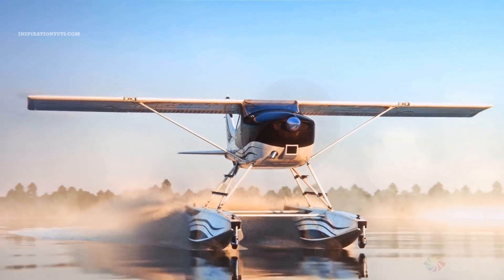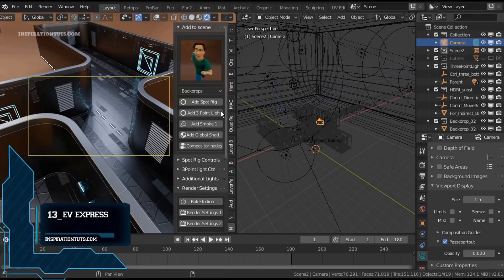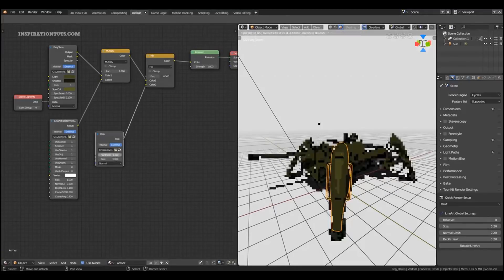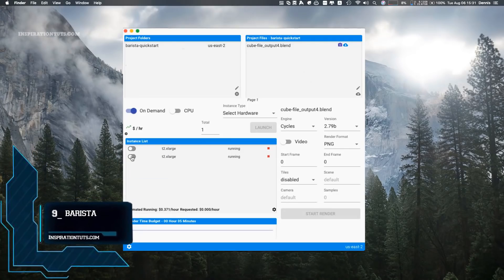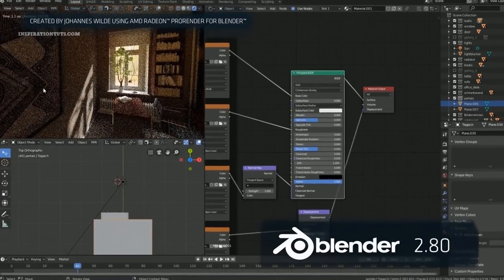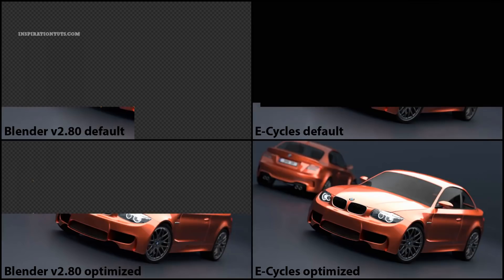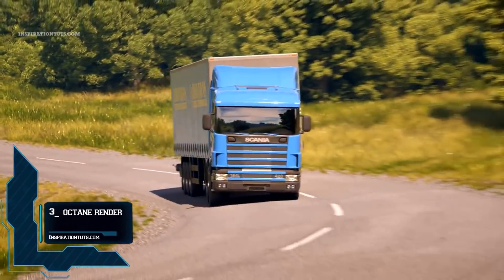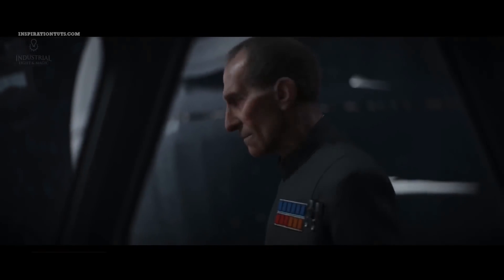Blender Addons for Rendering and Lighting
we are going to talk about Some of the best Blender Addons For Lighting and rendering different types of environments and scenes that Artists can use to save time and create more realistic renders or nonrealistic renders if they need to. a lot of these addons are really good and can be relied on for different purposes and to achieve different results.

SKETCH STYLE is an addon that can be used for Ambient Occlusion, “clay” and “sketch” type renderings, like what we can find in professional software that have the ability to create nonrealistic rendering such as SketchUp.

EV Express is an add-on that is used to speeds up the workflow of setting up scenes in Blender's real-time renderer known as EEVEE to showcase models or entire scenes in a short period of time.

12_LuxCoreRender
LuxCoreRender is a free and open-source render engine that works with Blender.

ToonKit for Cycles is an add-on for Non-Photorealistic Rendering, photo-surreal rendering and Stylish Rendering with Cycles.

 10_Pro-Lighting: Skies
Pro-lighting:Skies is an add-on from Blender guru that artists can use to instantly change outdoor lighting to any time of the day, any weather, and achieve more realistic results because it is based on using high dynamic range images or what is known as HDRI.

Barista is not exactly an add-on but a rendering tool that gives Blender artists direct CPU & GPU rendering access using Amazon Web Services.

8_Radeon Prorender
ProRender is a powerful physically-based rendering engine. it can simultaneously use and balance the capabilities of multiple GPUs and CPUs – on the same system, at the same time.

Physical Starlight and Atmosphere" is a full environmental simulator that brings visual consistency when looking at objects in the scene.

E-Cycles is a Blender addon that is used to achieve better raytracing performance.

5_Gaffer
Gaffer is a Blender add-on that helps artists light their scenes by presenting all the right settings in convenient panels for quick access and experimentation which can great for saving time, efficiency and focusing on creating better lighting without getting distracted searching for buttons.

4_indigo render
Indigo Renderer is an unbiased, GPU and CPU renderer that accurately simulates the physics of light

3_octane render
Octane Render is an unbiased rendering engine with real-time capability. It was created by New Zealand-based company Refractive Software, which was acquired by OTOY in 2012.

2_Renderman
Pixar RenderMan is a very strong and efficient render engine produced by Pixar Animation Studios. They use RenderMan to render their in-house 3D animated movie productions and it is also available as a commercial product licensed to third parties. and for those who don’t want to use it for commercial purposes, it is completely free.

1_Vray
V-Ray is a rendering addon that works with Blender, it was developed by the Bulgarian company Chaos Group, . it is used for visualizations and entertainment like film and video game production, but mostly in architecture, industrial design, product design.